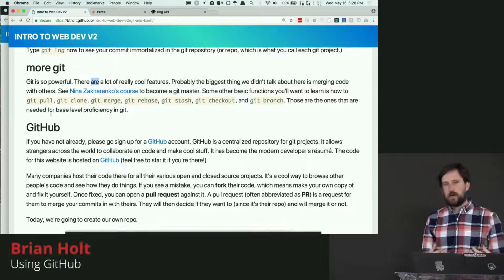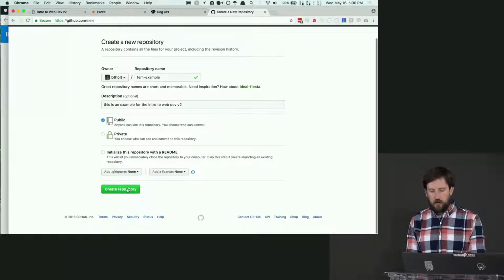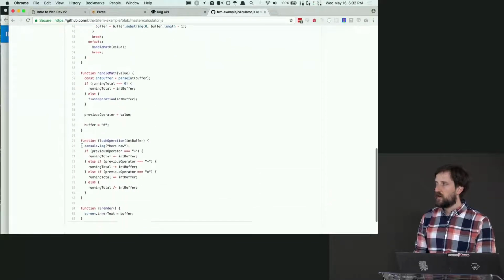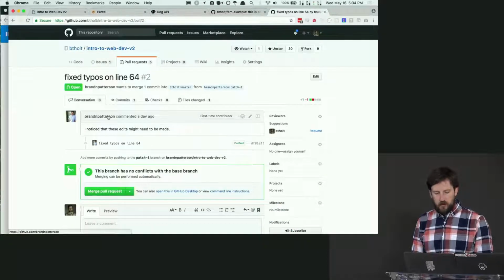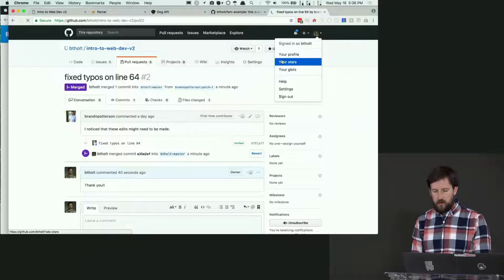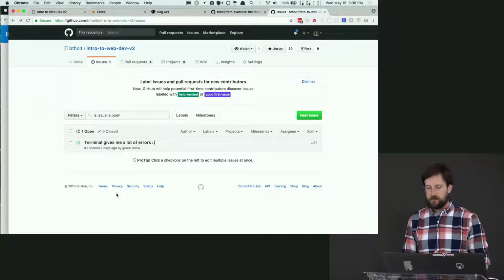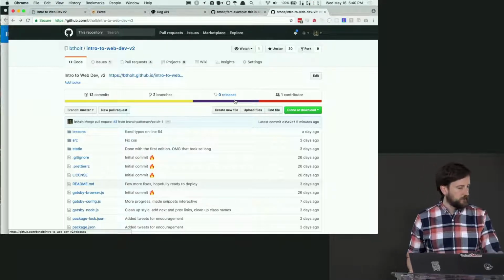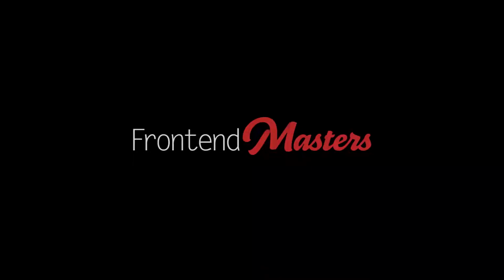Learn Using GitHub – Complete Intro to Web Development, v2